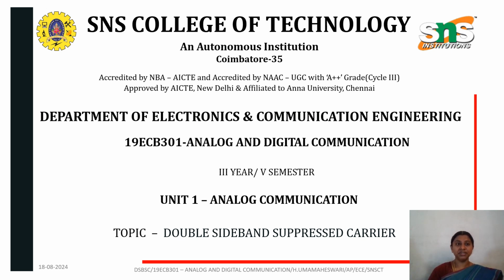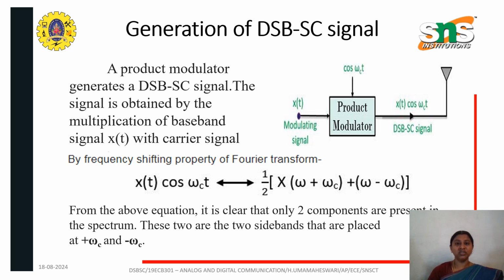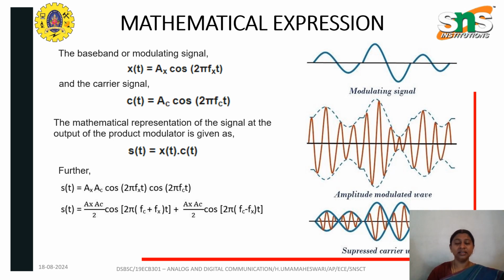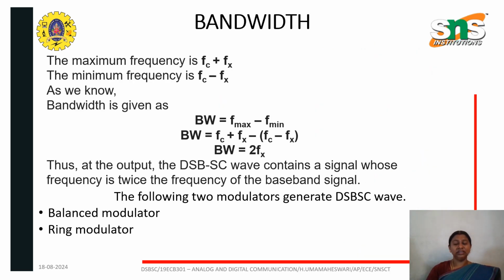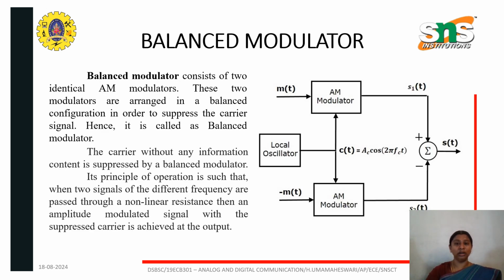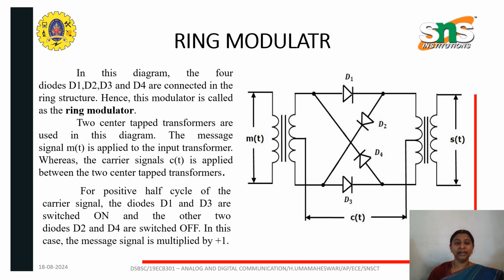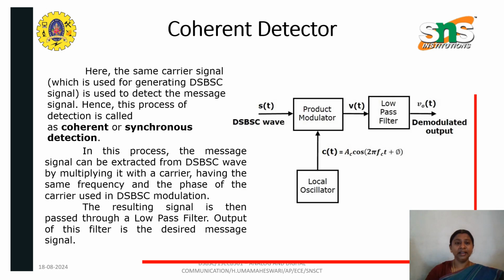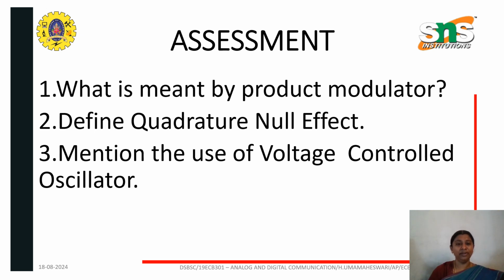Double side band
Double side band suppressed carrier